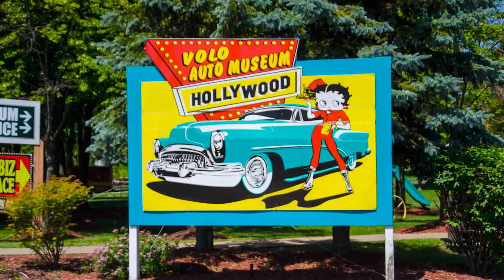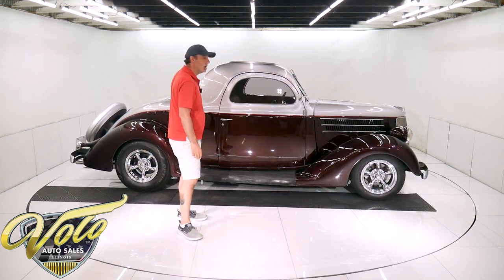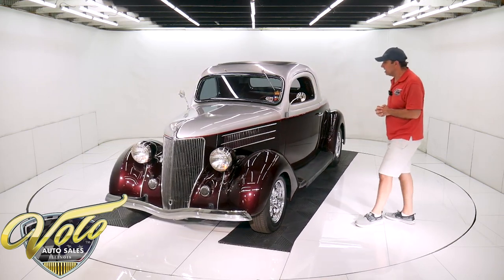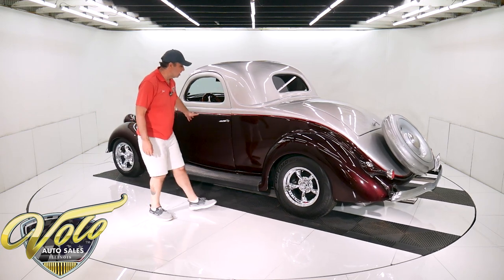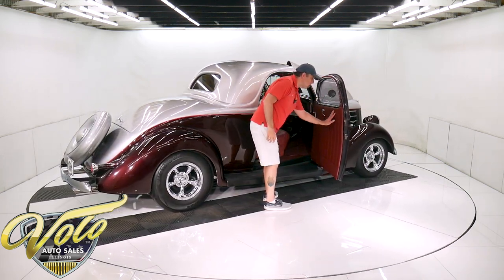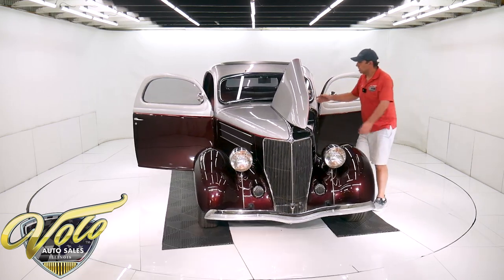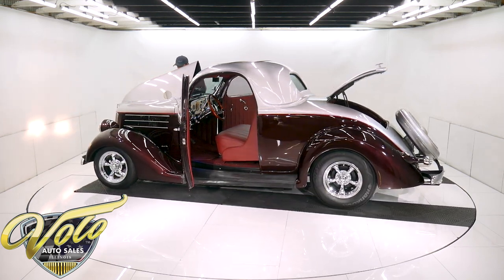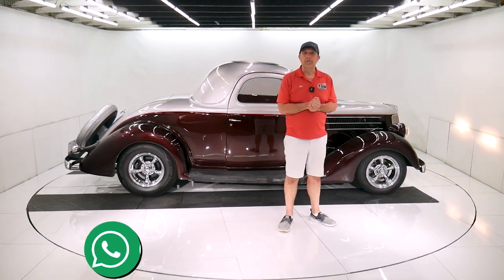1936 Ford 3 Window for sale at Volo Auto Museum (V19669)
Genuine Henry Ford 3 window steel body. It's a sweet ride that you can get in, drive and enjoy. It's comfortable and looks great.

EXTERIOR: Henry Ford original metal body  from Texas. It has fiberglass fenders. Real sharp three window coupe with a great hot rod stance. The windshield cranks out and the rear window cranks down. The vinyl top insert is in very good shape. New smoked glass. Original style handles, mirrors, grill, bumpers and headlights. The body is solid,  damage. Beautiful black cherry lower and  silver metallic upper separated with a red pinstripe. New set of 15 inch Eagle chrome wheels, wider in back. Hankook tires look new. It has original style rubber covered running boards you can stand on. Original rear mounted spare. New wiper motor.

INTERIOR: The interior is exceptionally nice. The seat has been rebuilt, recushioned and upholstered. The door panels are done to match. It has a red velour headliner and visors. The dash and window frames were  chrome plated. The handles and cranks have been replaced. It has a chrome tilt column,  chrome levers and a beautiful steering wheel with a wood rim. It has the original style speedometer and a gauge cluster mounted below the dash. The stereo is hidden in the glove box. Down on the floor is new carpet with matching mats. It also has a working  interior light and a beveled mirror.

ENGINE COMPARTMENT: 350 motor with an Edelbrock intake and carb with electric choke. It's dressed up with some finned aluminum valve covers and air cleaner. The alternator and bracket are chrome, it has chrome covers over the exhaust manifolds. There is an electric fan up in front and a fan mounted to the motor. It has a polished overflow tube, a braided stainless dipstick for the trans, one wire alternator, the wiring looks new.